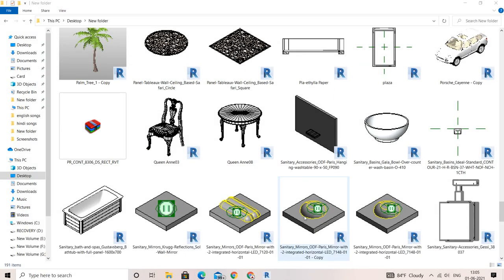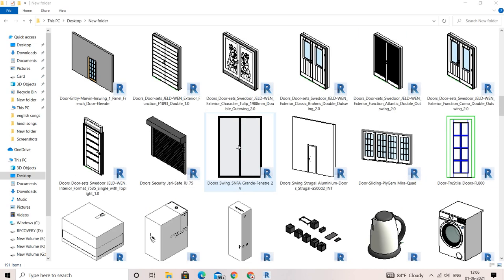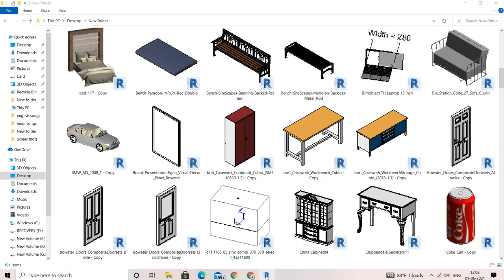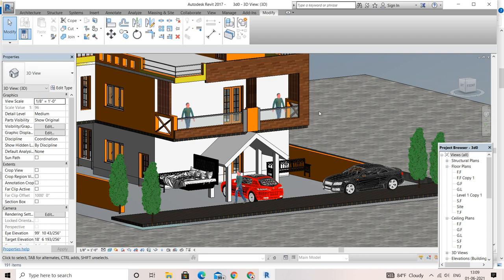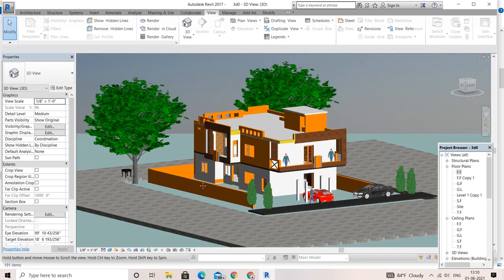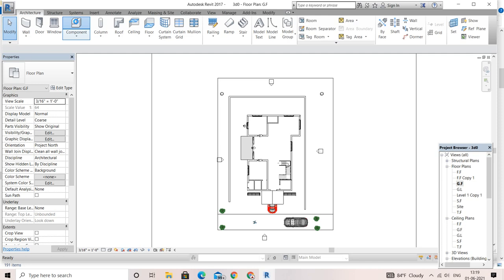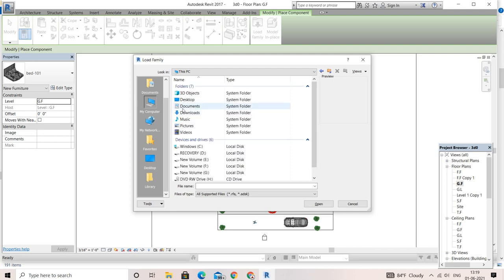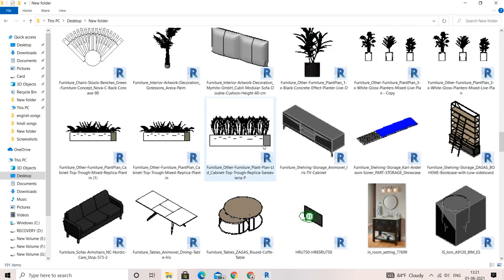How to get Family Components For Revit.